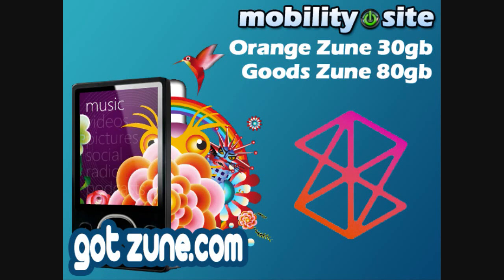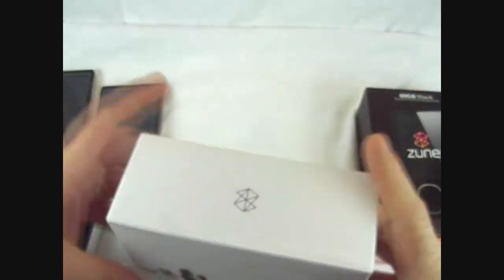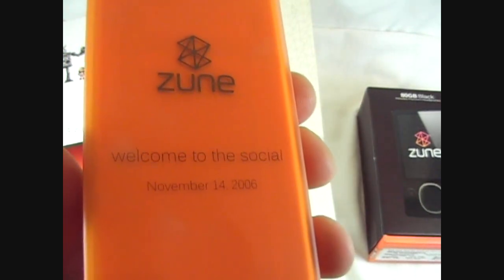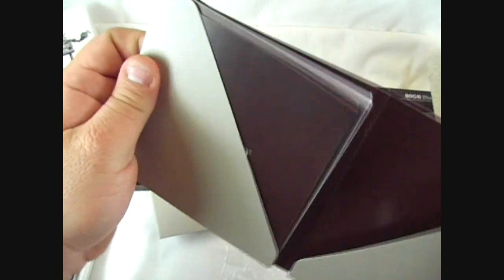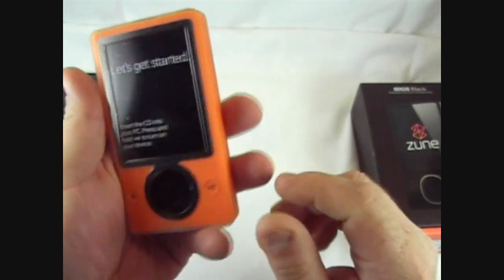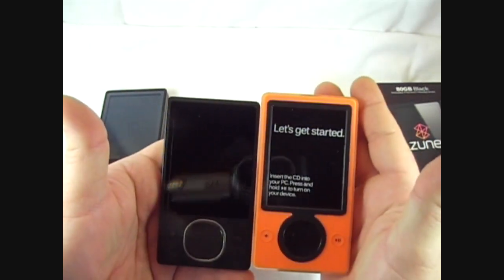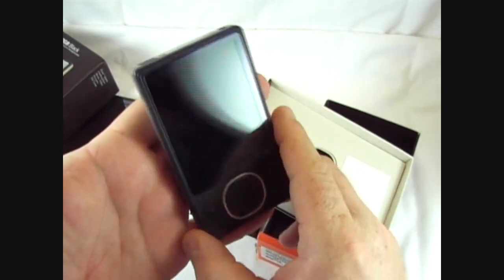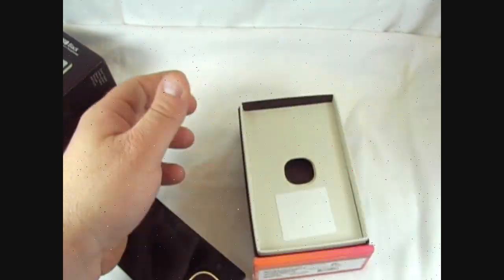Special Edition Orange Zune and Goods Zune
Video 1st look at two special edition Zunes I have aquired.